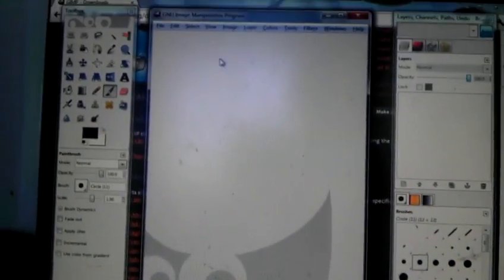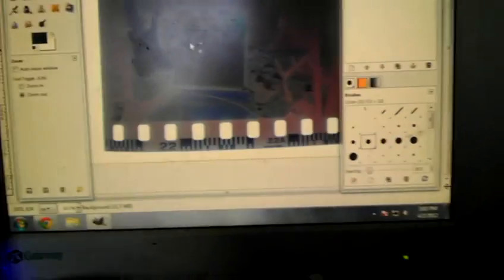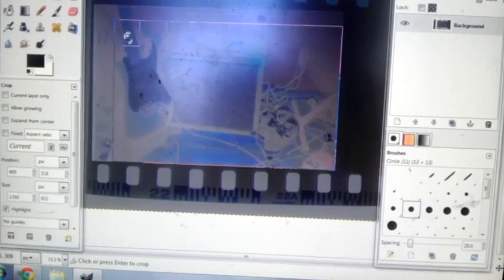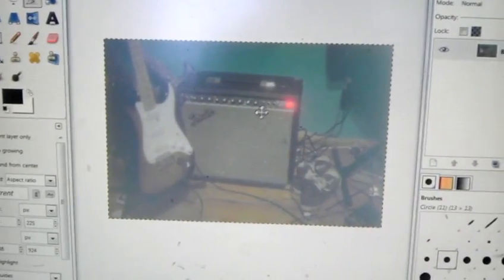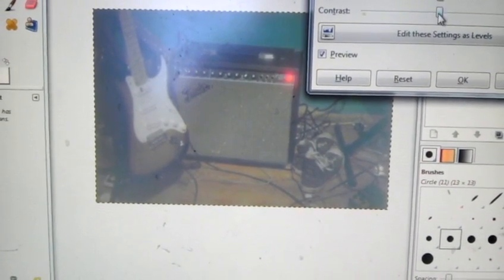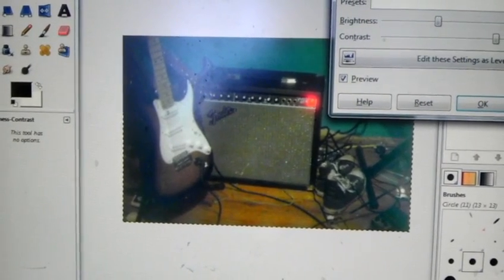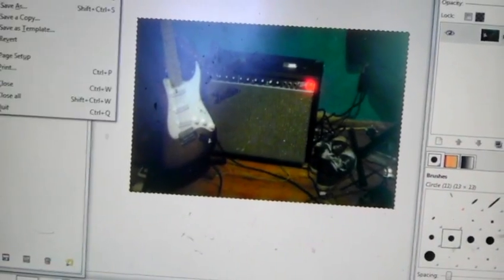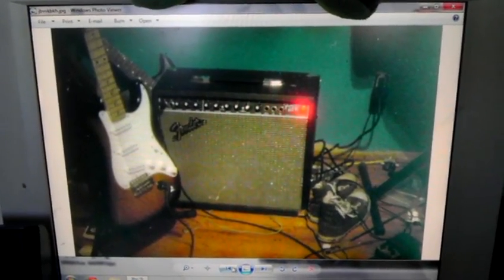How to scan film negatives using an iPod touch and digital camera